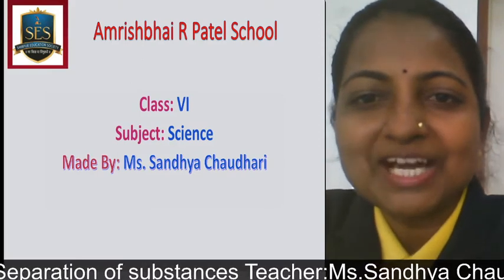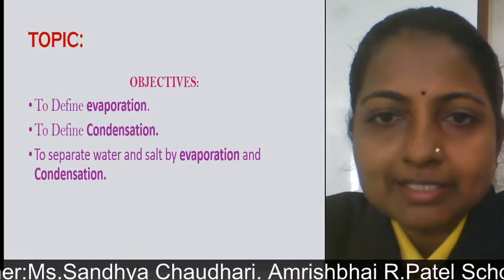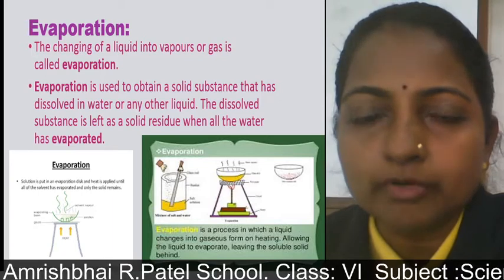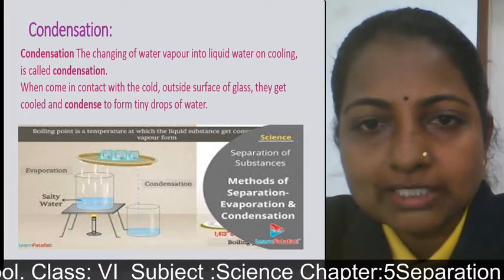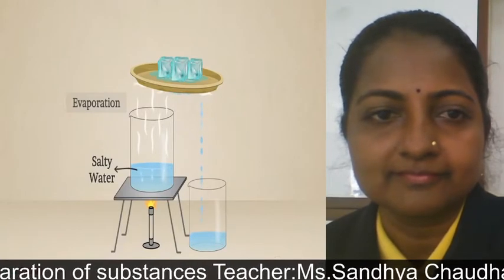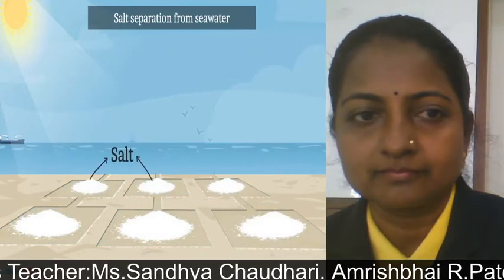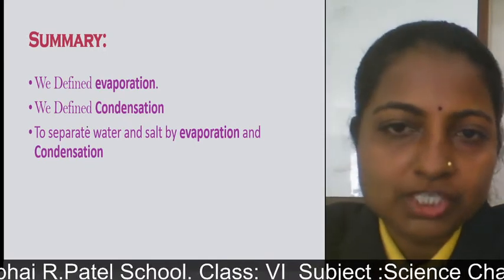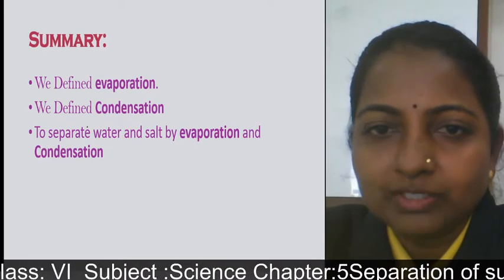Std- 6 Ch- 5 Evaporation, condensation Part-4